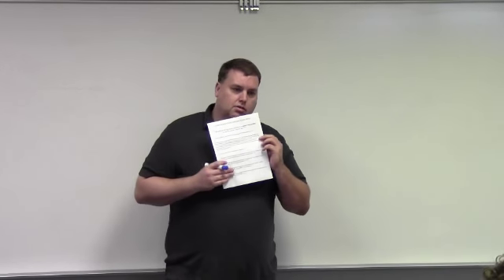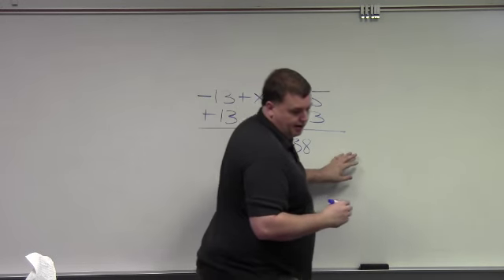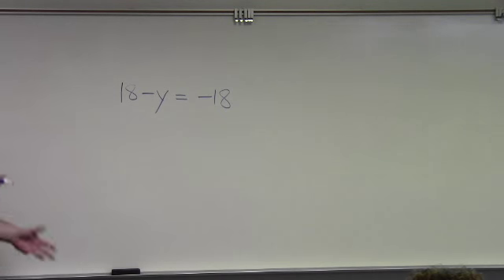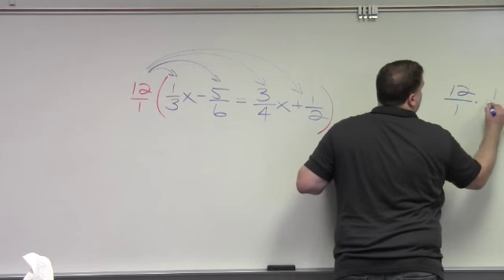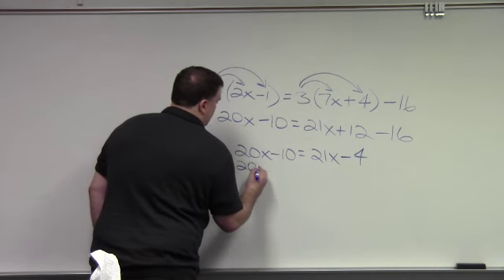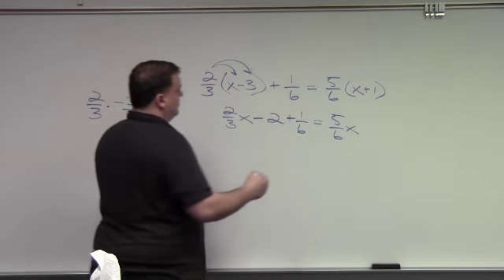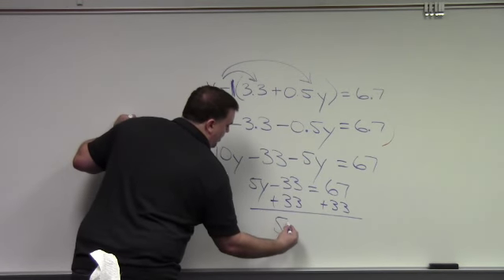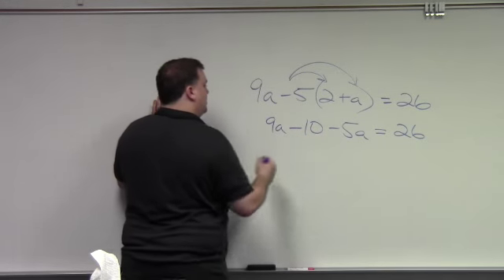Solving Equations: A Balancing Act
College of the Mainland Math 310 Review
Recorded Thursday, September 5, 2013

Review Sheet:
Coming Soon